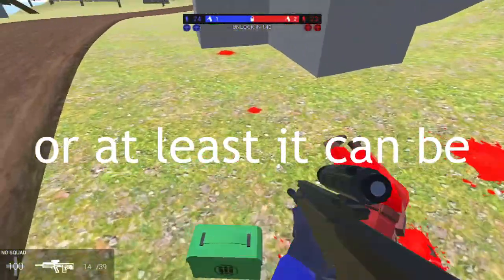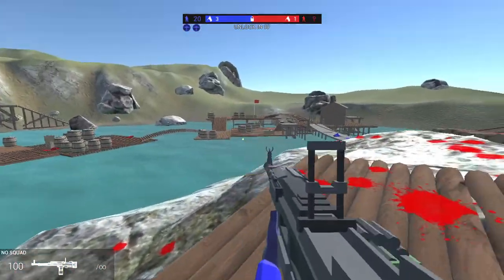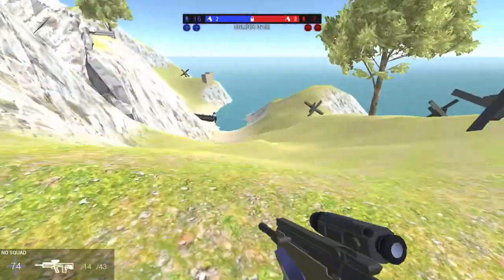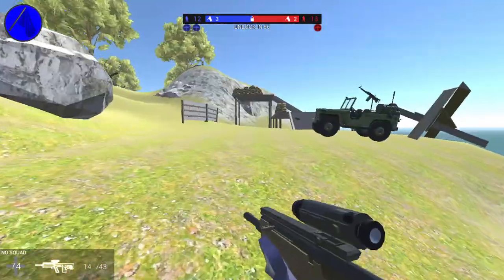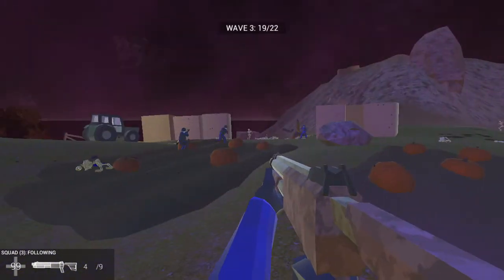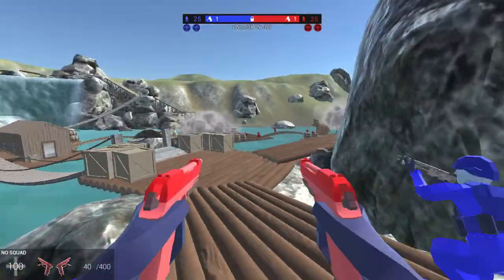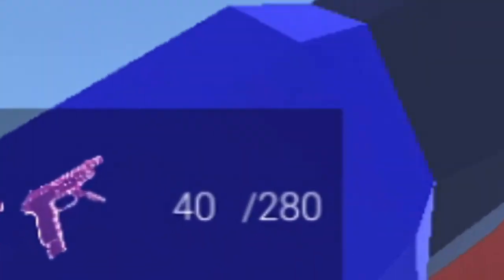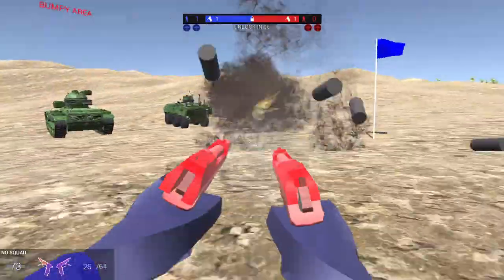Ravenfield's Strangest Weapons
In this video I discuss 3 of the strangest weapons in ravenfield as well as "review" them but not really, you'll just have to see for yourself.
Chapters:
0:00 Introduction
0:12 Heavy Machine Gun (HMG)
0:51 Bundle O' Buss
1:58 Anti-Aircraft Autimatico Akimbo (AA-AA)
3:14 End Of The Video